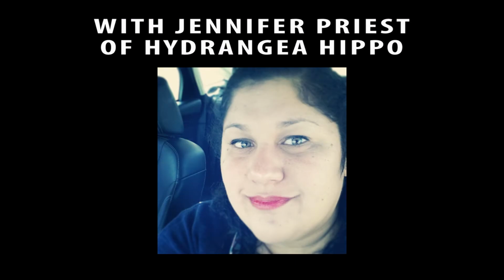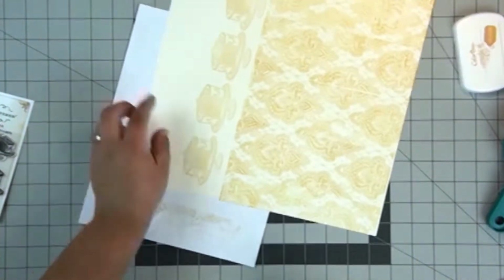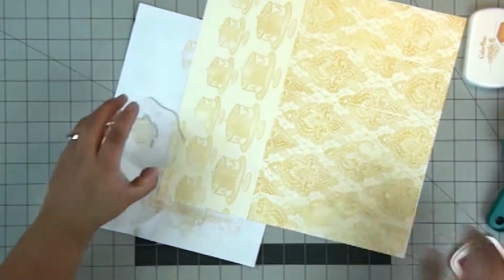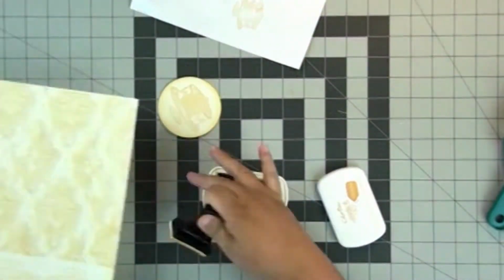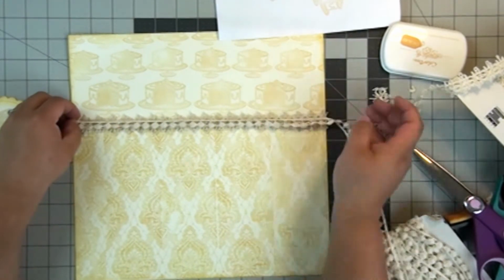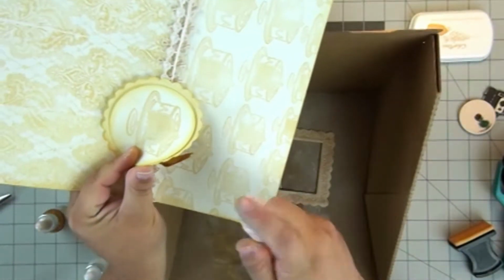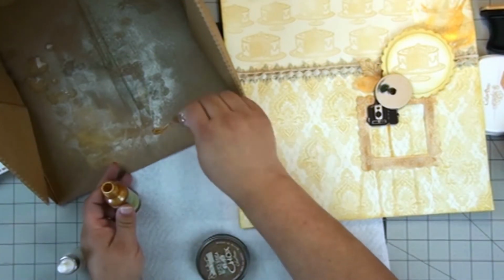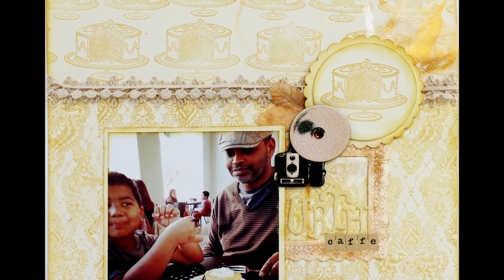Shabby Chic Stamped Scrapbook Page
Follow Hydrangea Hippo on social media!